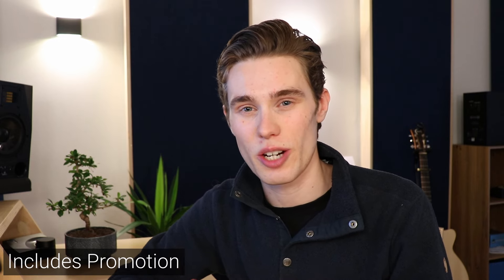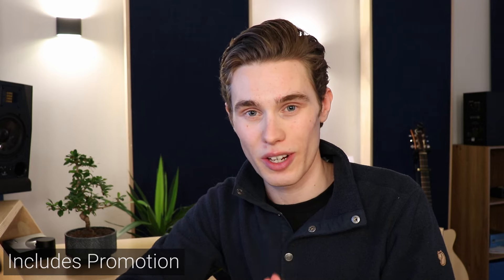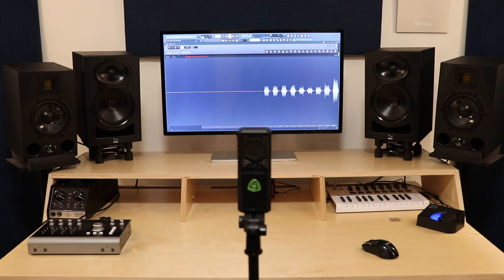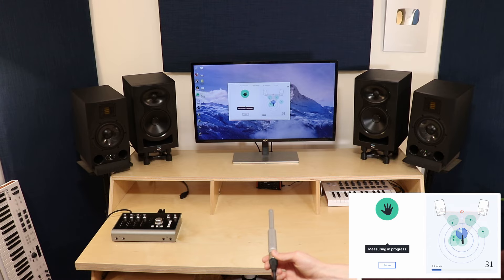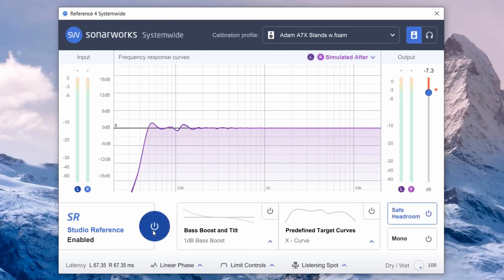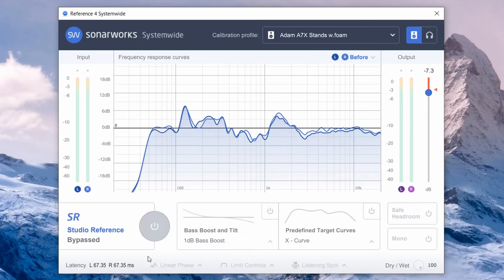The Best Mixing Advice I Can Give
In this video, I share with you one of the most vital pieces of knowledge I have learned in my time mixing and producing music. I wish I had fully understood this concept years ago as it would have saved me hundreds of hours of frustration.
The way your room affects the sound of your music is more important than what equipment you use. Without understanding how your room affects the sound coming from your speakers you will have a very difficult time getting your mix to translate to other systems, studios and venues.

Monitor calibration and acoustic treatment is an expert field, and unfortunately, this leads to most of the information on the topic being overcomplicated, elitist and difficult to apply to your own room. In this video I try to condense the core concepts and give you clear advice which you can apply in your studio when you are ready to invest in monitor calibration. In my opinion, investing in monitor calibration is worth far more than upgrading your equipment - I would prefer a £300 pair of monitors with £250 of calibration (Sonar Works Reference 4) over a £1000 pair without calibration in my room.